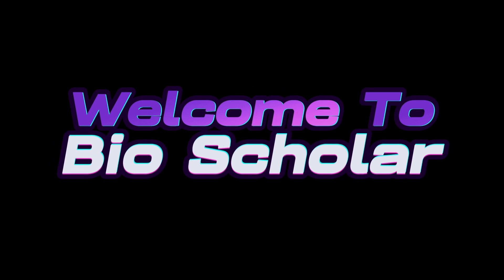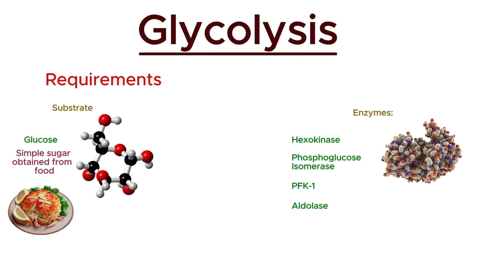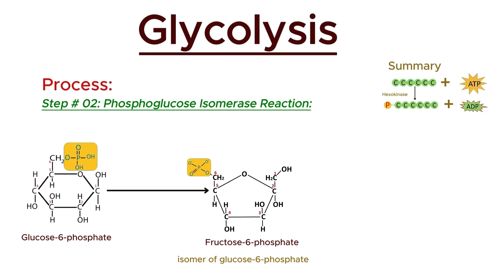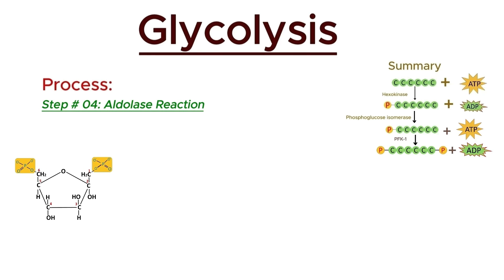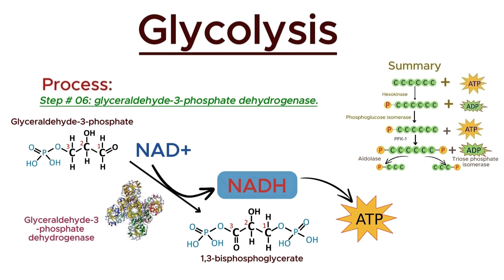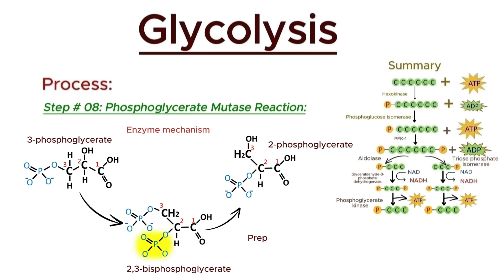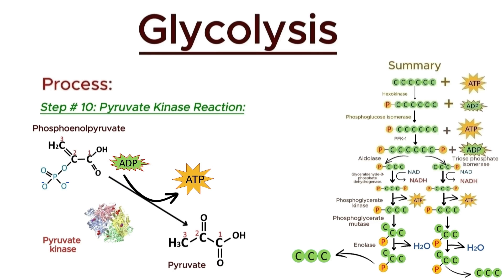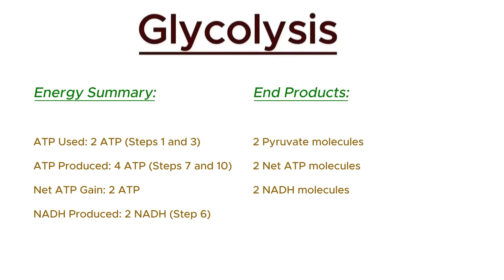Glycolysis || Glycolysis cycle | Glycolysis class 11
In this video, you will learn about the glycolysis cycle in detail. I hope it will be helpful to you.

📖 Question:
 How many ATP molecules are used and how many are produced at the end?
Answer:

Energy Summary:
ATP Used: 2 ATP (Steps 1 and 3)
ATP Produced: 4 ATP (Steps 7 and 10)
Net ATP Gain: 2 ATP
NADH Produced: 2 NADH (Step 6)

Thanks.